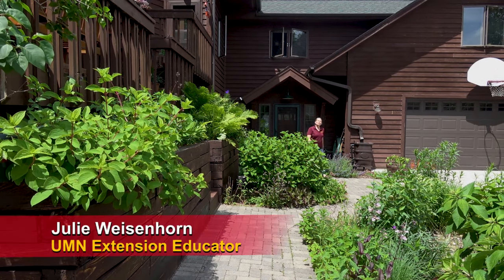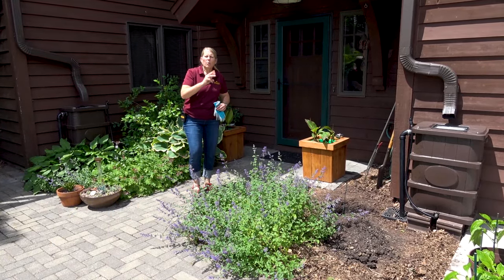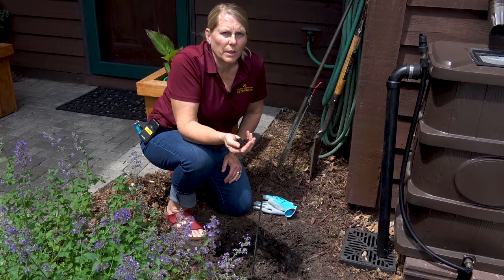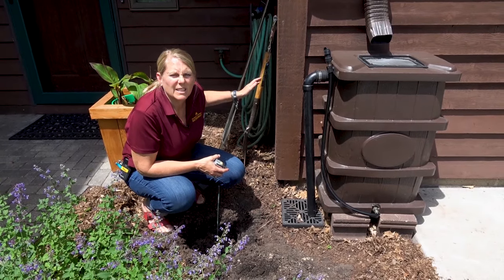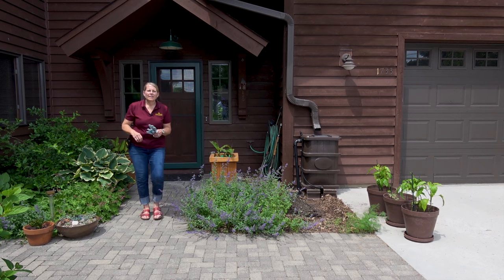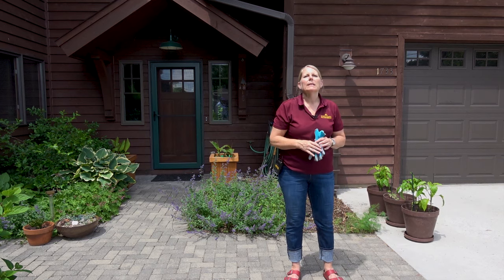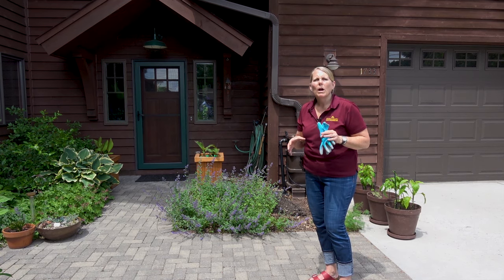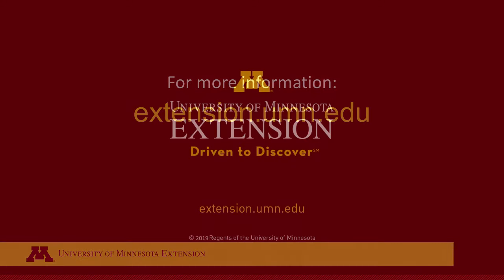UMN Extension Right Plant Right Place Part 1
Want to know how to choose the perfect plant for that empty spot in your yard or garden?  Join Extension Educator Julie Weisenhorn for this 3-part video series to choose the right plant for the right place! In Part 1, Julie keeps it simple: follow the three "S's" first before you pick your plant!